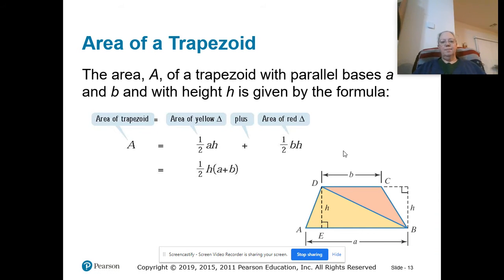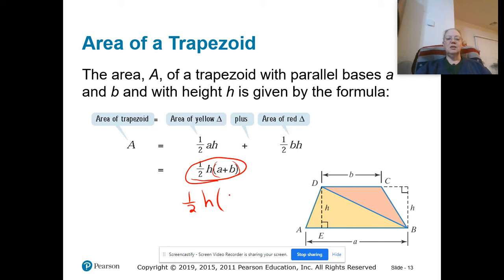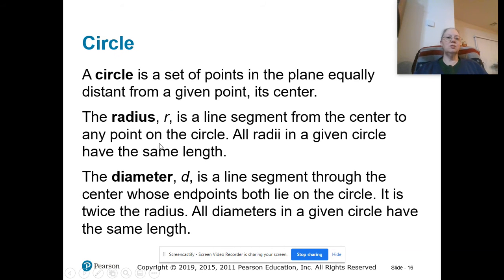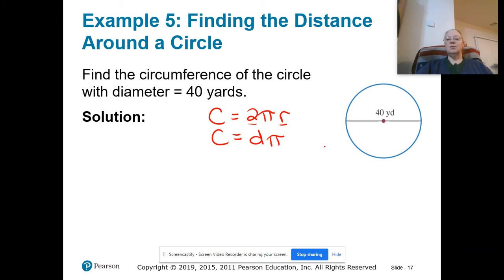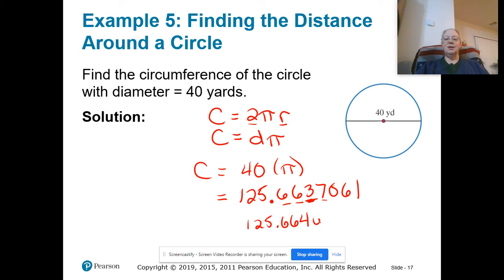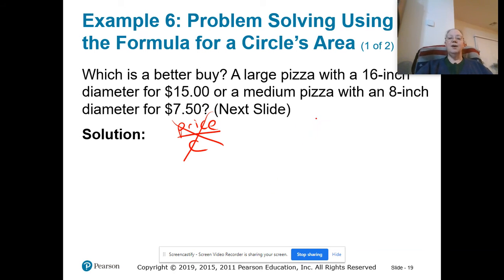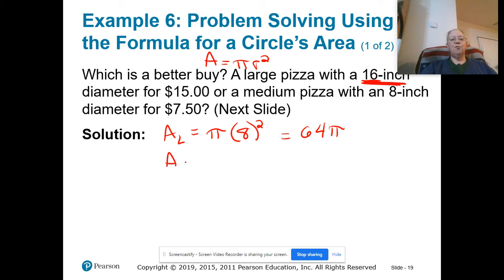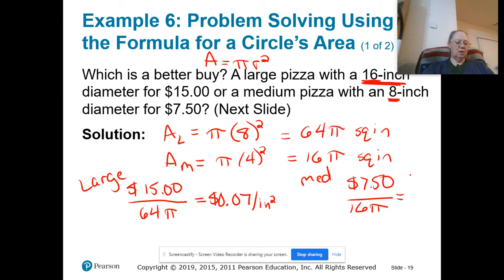Math 120 - Section 10.4B - Area and Circumference